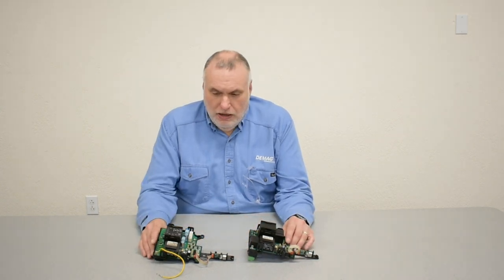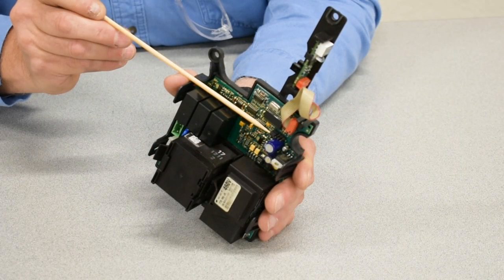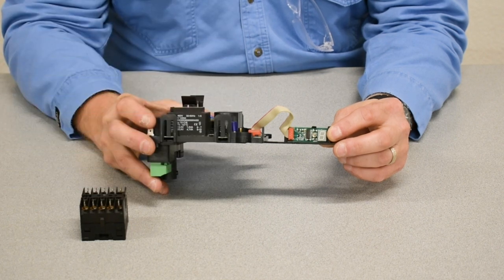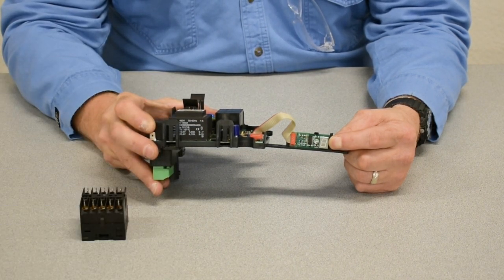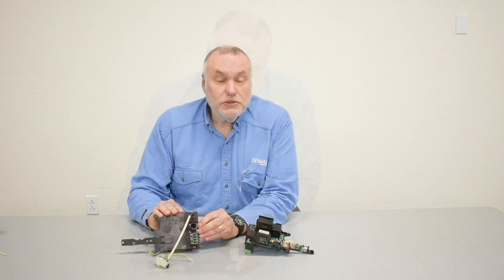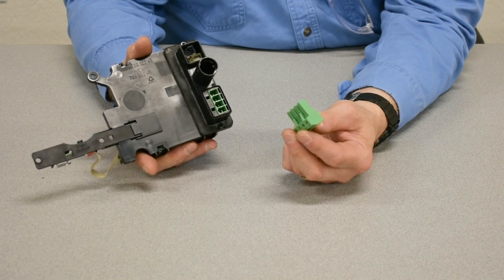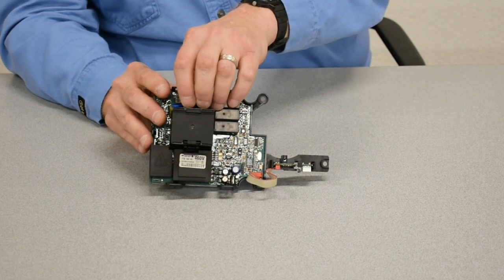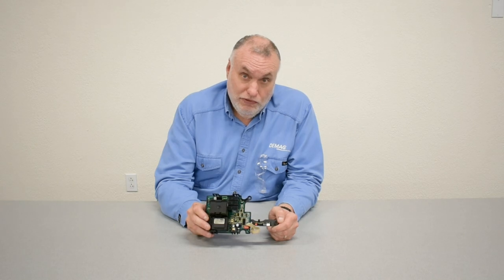Service Deep Dive: Demag DC Chain Hoist Control Board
The control board is the heart of a Demag DC chain hoist and a vital part for troubleshooting. Watch as Demag Technical Trainer, Andy Rasch, talks through the control board as it relates to troubleshooting issues with the hoist. You’ll also learn about the removeable K1 contactor on modern DC model 1-15 sized chain hoists and cleaning the photo eye, two causes of fault and error codes with these chain hoists.